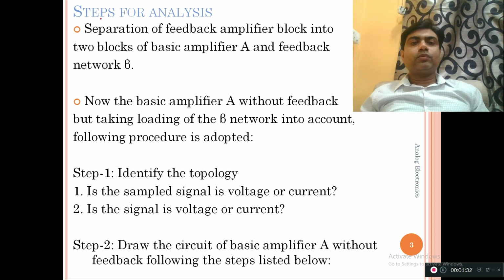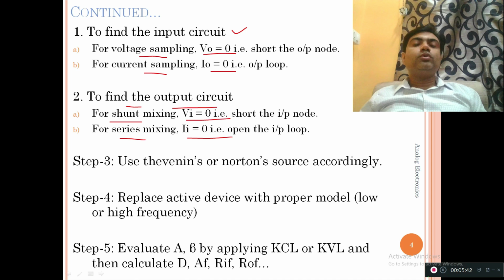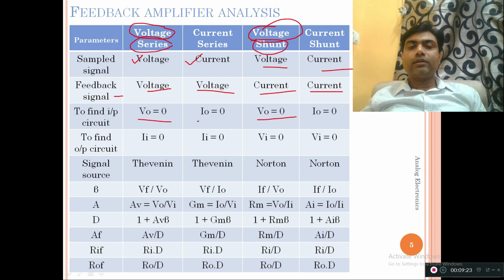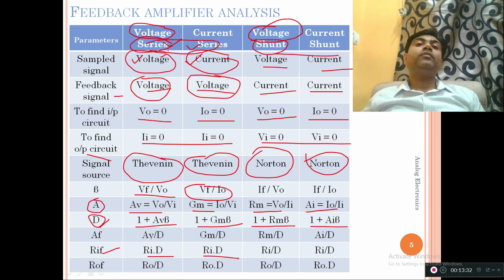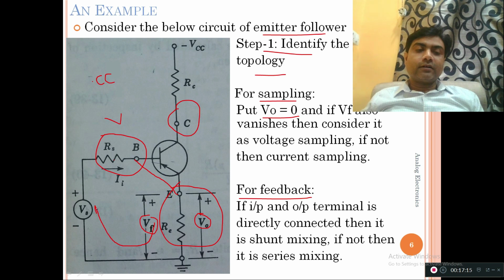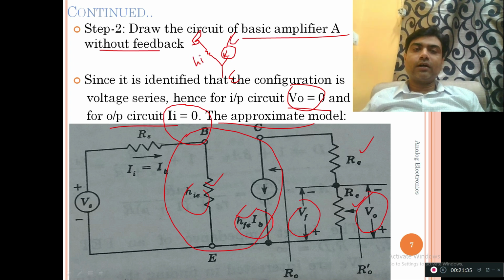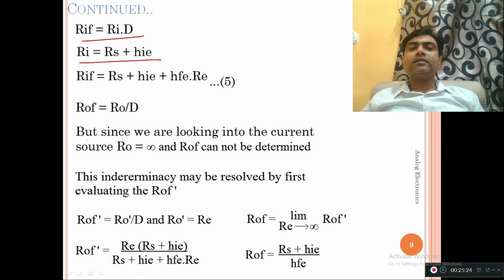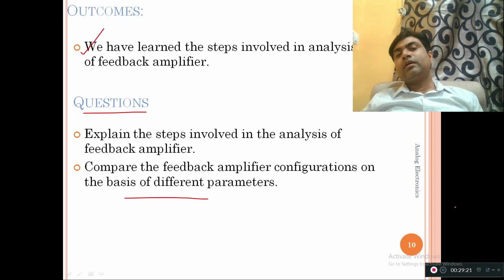Module 4, Lect.08|Analog Electronics|Numerical Part-1|Identification & comparison of topologies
Topic - Numerical Part-1, Analysis of Feedback amplifier, Identification & comparison of feedback topology.

This lecture is focused on analysis of feedback amplifier by applying the different steps for topology identification and solution of numerical problem with an example of emitter follower circuit. Comparison of topologies is also included. Apart from university exams, feedback amplifier is one of the important topics of Analog Electronics for GATE, IES and other PSU exams.